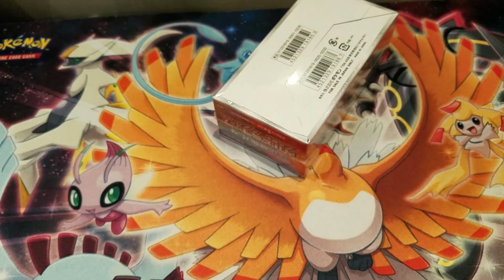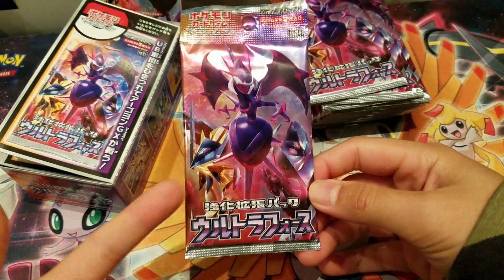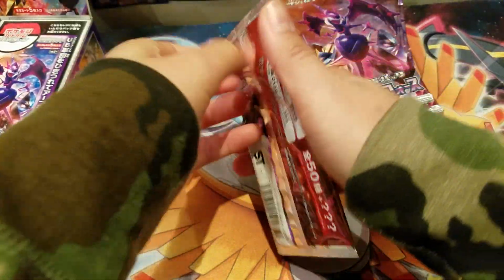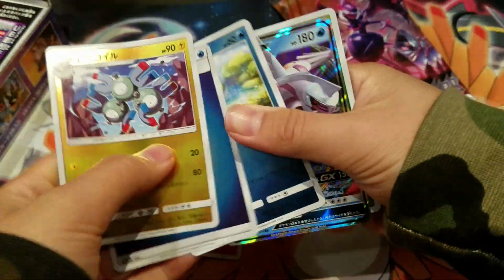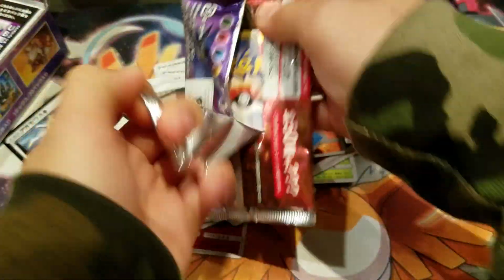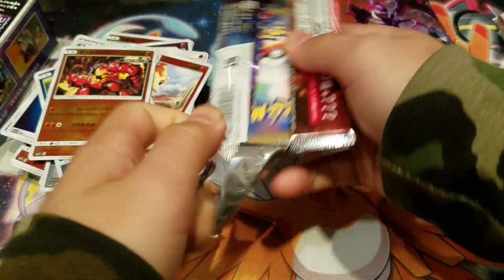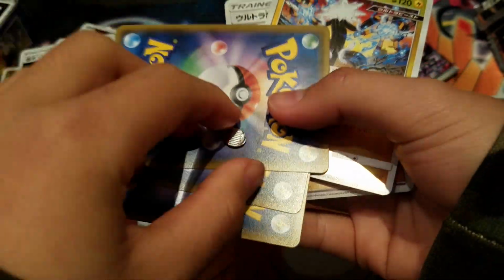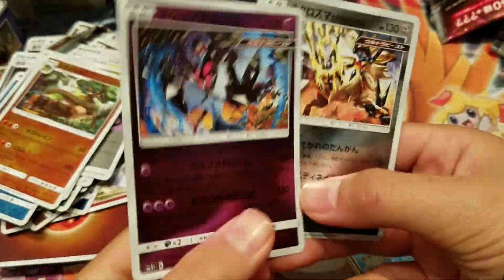POKEMON CARDS||POKEMON JAPANESE SM5+ BOOSTER BOX OPENING!!!||AMAZING PULLS!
KOWLOON POST OFFICE
HONG KONG

My social medias:
Damon Tung
FuFu Busta HK
Music.ly:Damon Tung